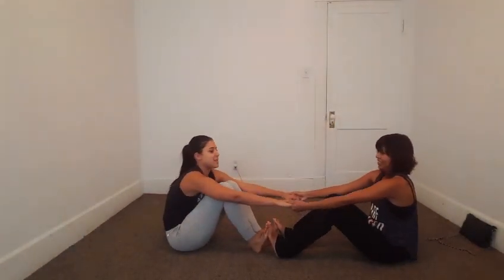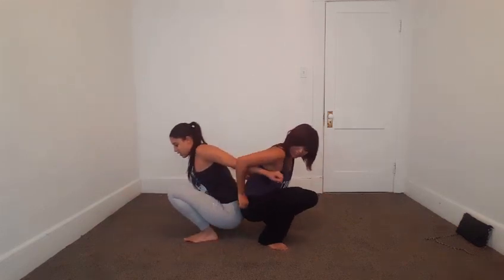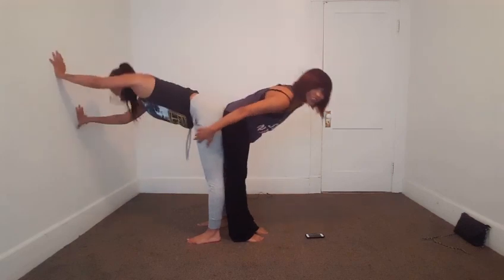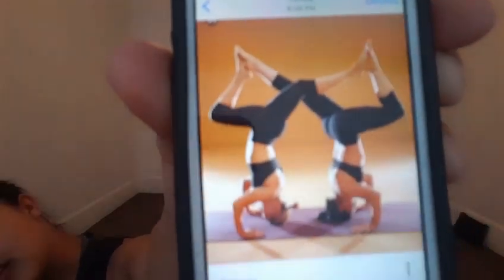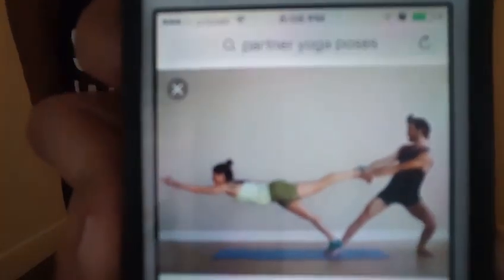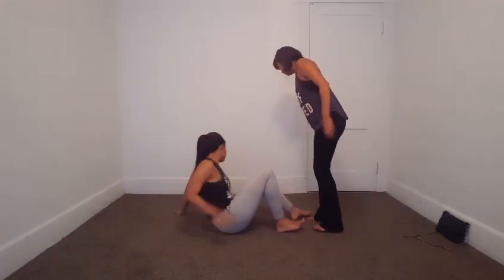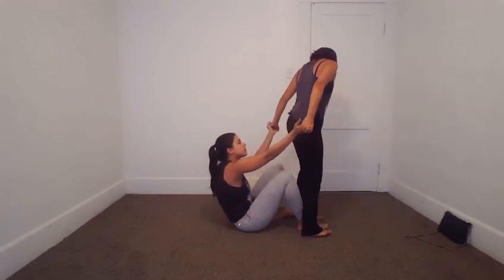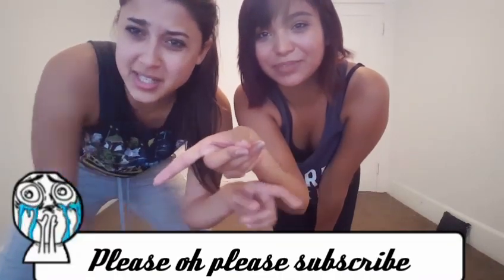YOGA CHALLENGE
Hi dolls!!! After seeing many of these Yoga Challenge videos on YouTube I finally got up enough nerve to try it out myself. Are Alexa and I flexible? Are we secretly amazing athletes? Secret gymnasts? Or are we just basic Mel and Lex attempting ridiculousness??

 Thank you so much for spending time on my channel I love you guys to the Moon and back!

Keep on twerkin!!!

FAQ'S
What ethnicity are you? Puerto Rican
How Old Are You? 25
Where are you from? Ohio

Yes I know I say "So" alot.

Makeup worn in this video listed below:
Olay Compete Lotion
L'Oreal Pro Matte 106
Bella Pierre Powder in Maple
L'Oreal True Match Concealer
Wet N Wild Contour Palette in Toffee
Hard Candy Bronzer in Tropics
Anastasia Beverly Hills Brow Poweder Duo in Ebony
Covergirl Bombshell Volume Mascara
Rimmel Exaggerate Waterproof Eyeliner
Covergirl Outlast All Day Lipcolor in Brazen Raisin
The Wet Brush